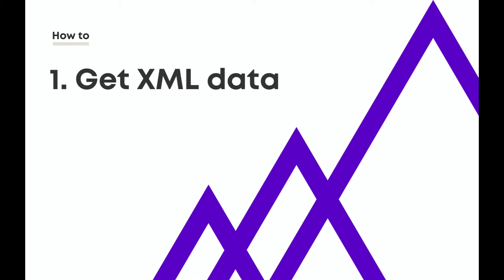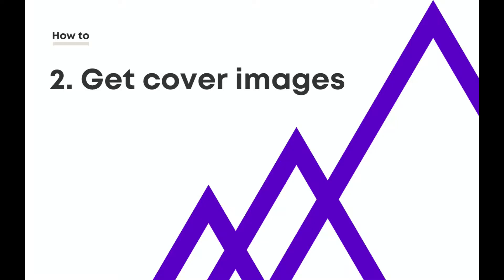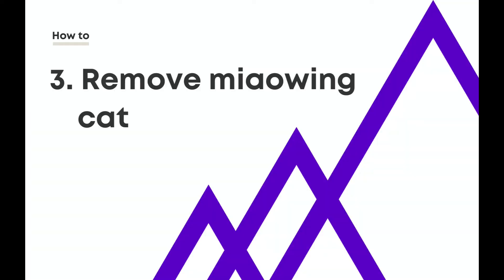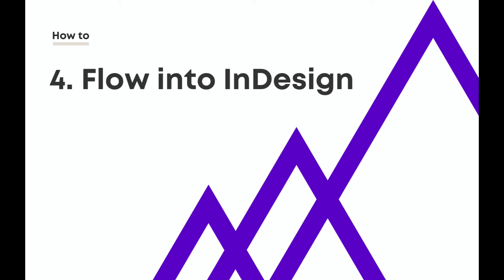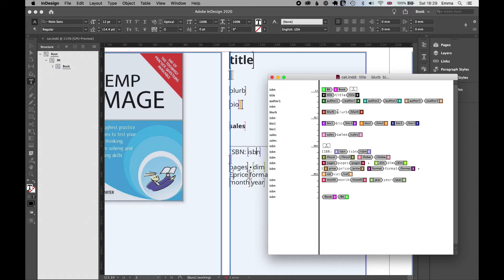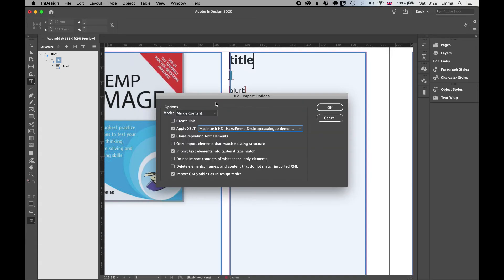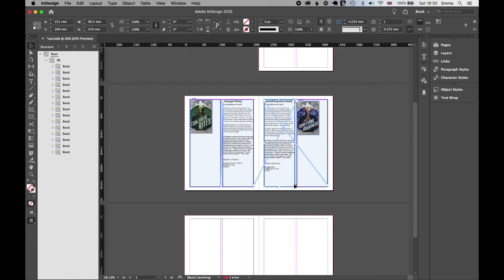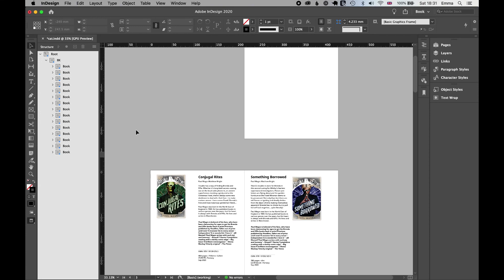Create a catalogue using ONIX XML in Adobe InDesign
A walk through of getting bibliographic metadata and images out of Consonance and in to InDesign. Great for catalogues, flyers and other marketing materials.